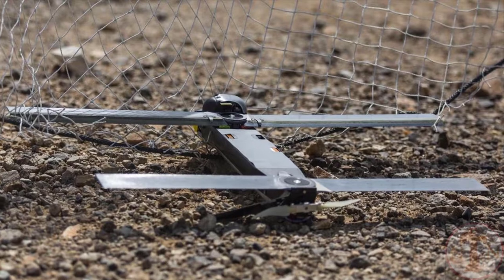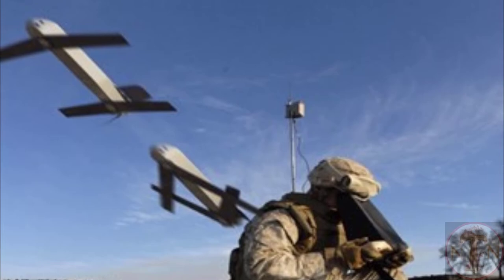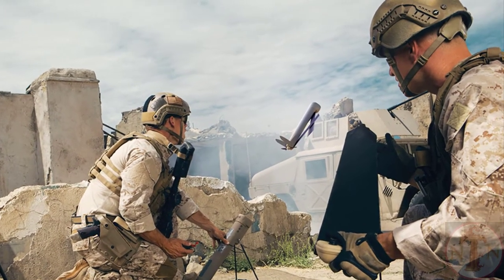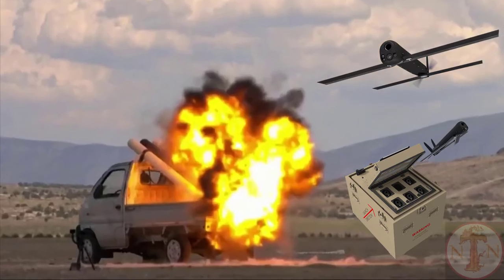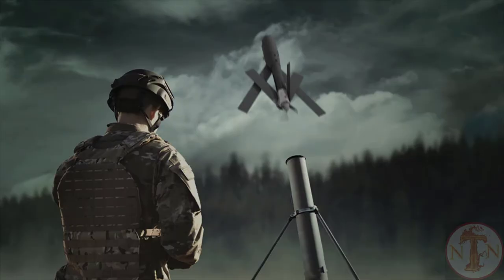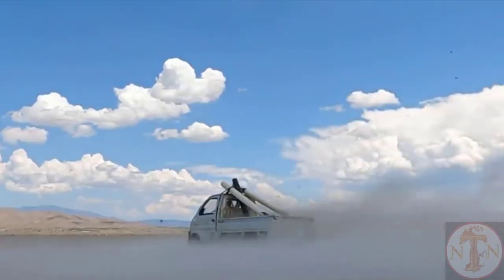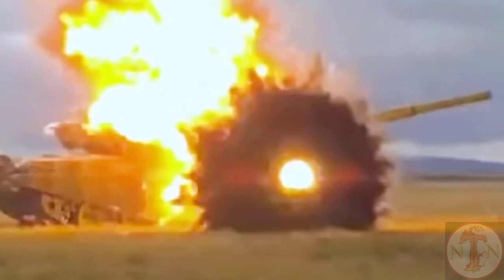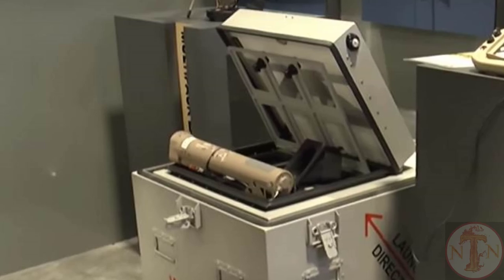Killer Drone Ukraine Used Against Russia: Switchblade 300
In our video, we will introduce you to the Killer Drone Switchblade 300 used by Ukraine against Russia.